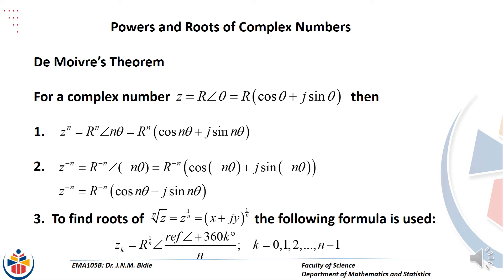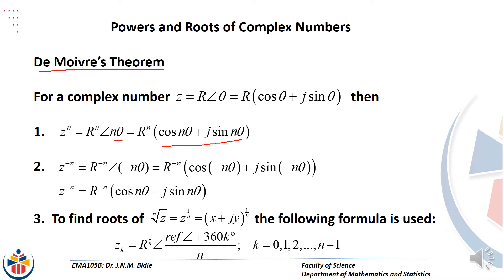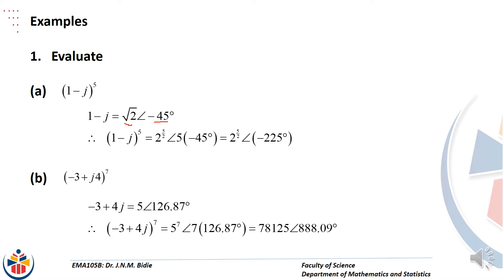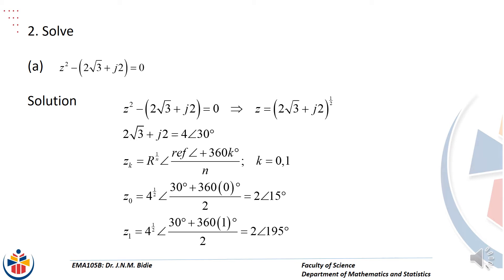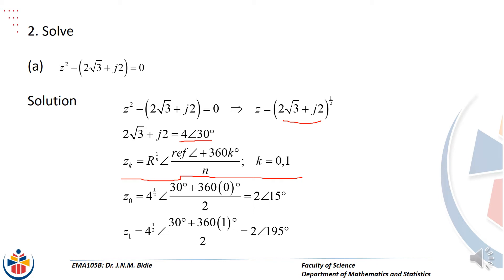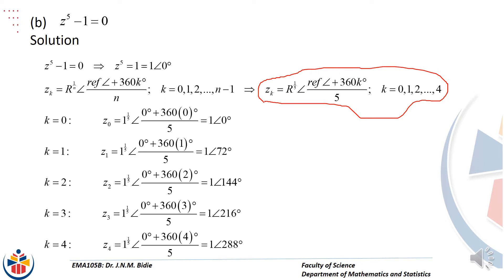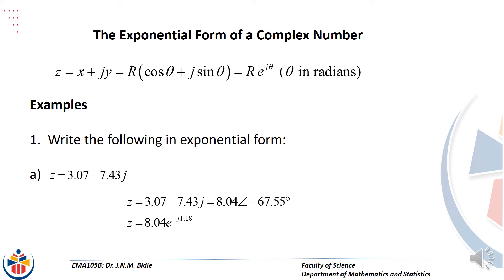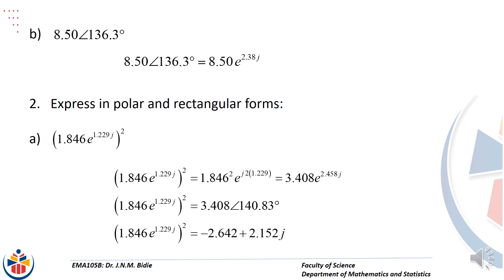Complex Numbers 2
Powers and Roots of Complex Numbers, The Exponential Form of a Complex Number